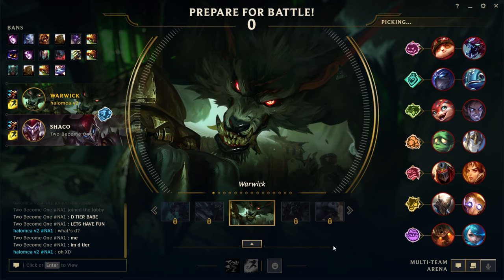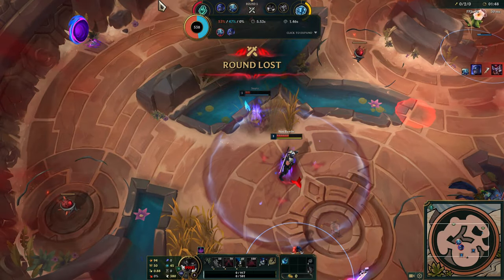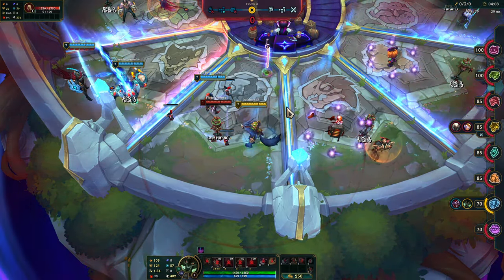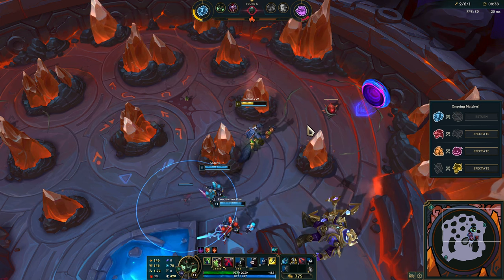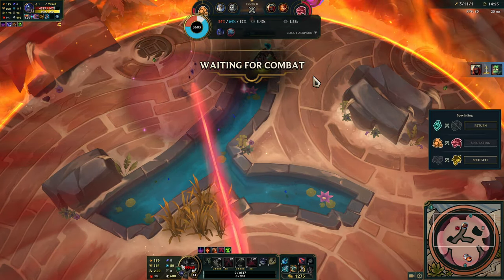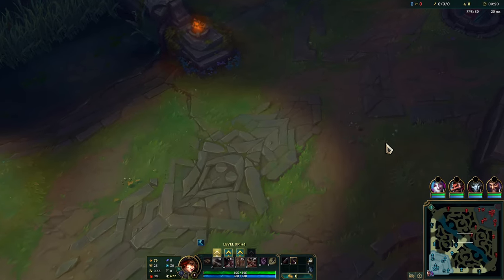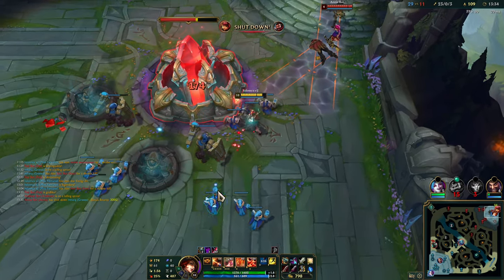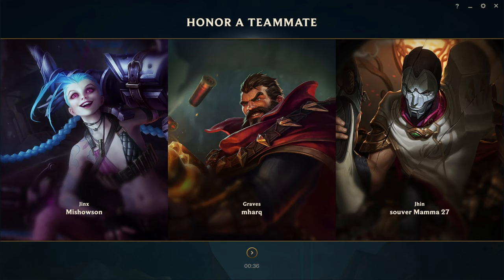Arena w/ Warwick & a troll AP Shaco (2v2v2v2v2v2v2v2) | Level 1 to 30 in 2023/2024! (Part 66)